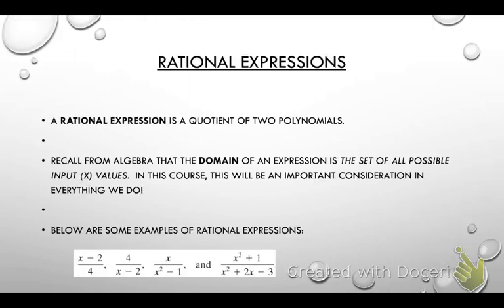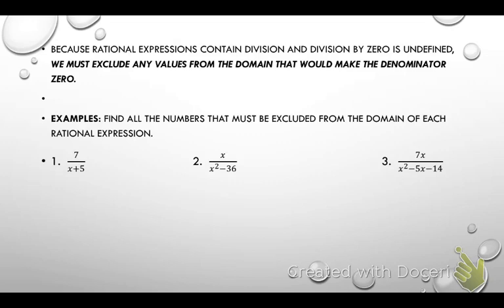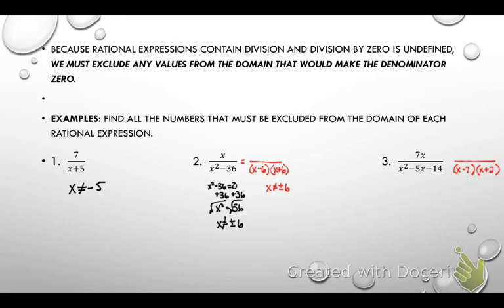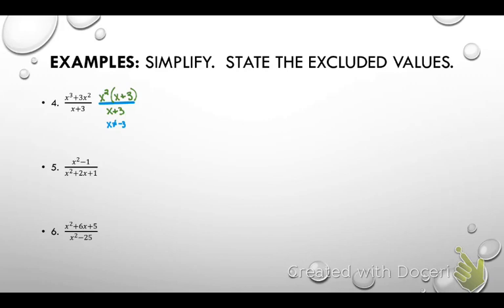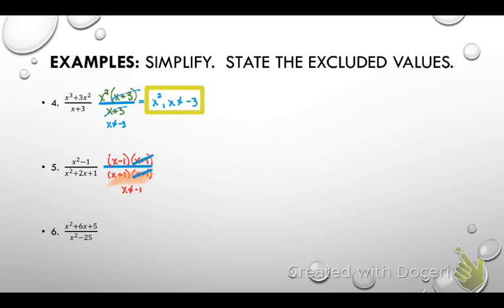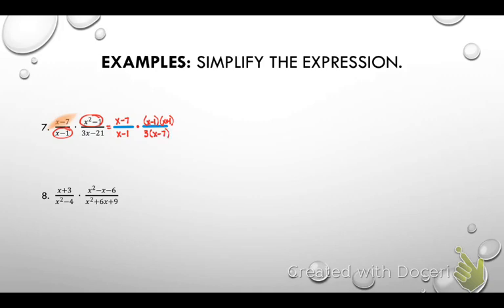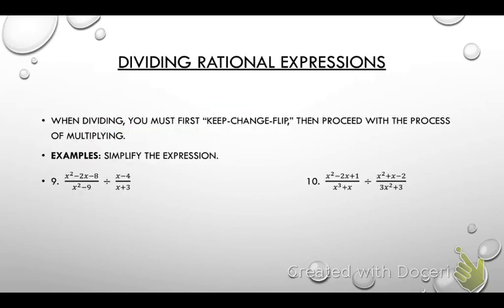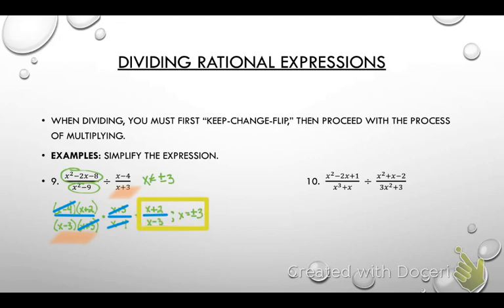PreCalc - P.6 Rational Expressions - Day 1